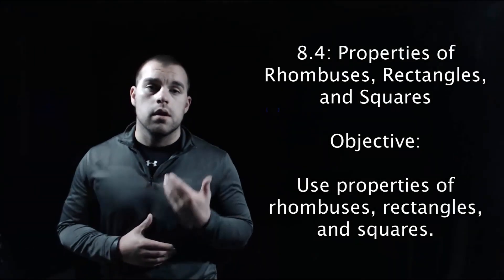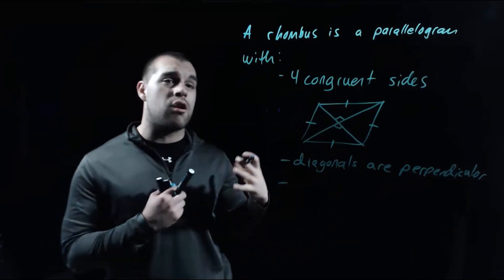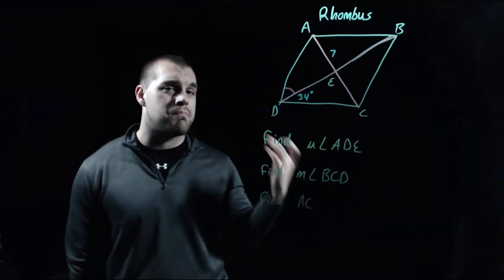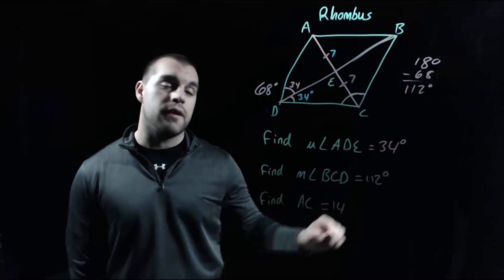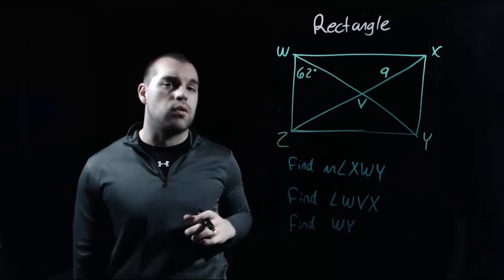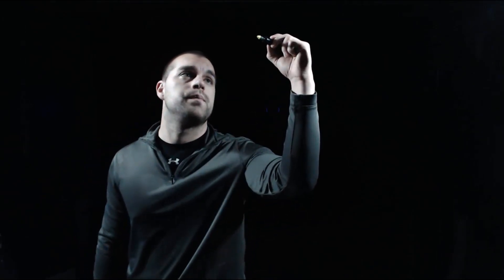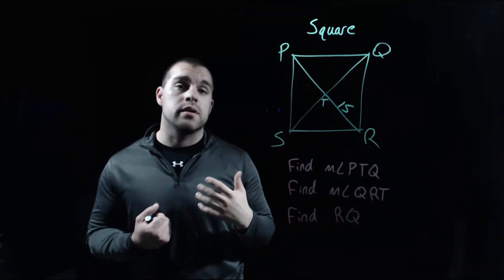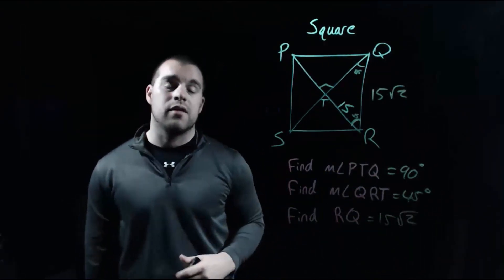Geometry 8.4: Properties of Rhombuses, Rectangles, and Squares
Objective: Use properties of rhombuses, rectangles, and squares.